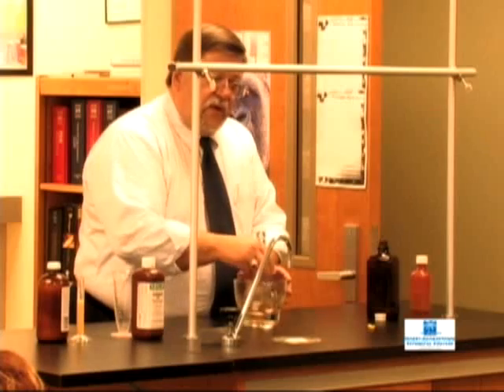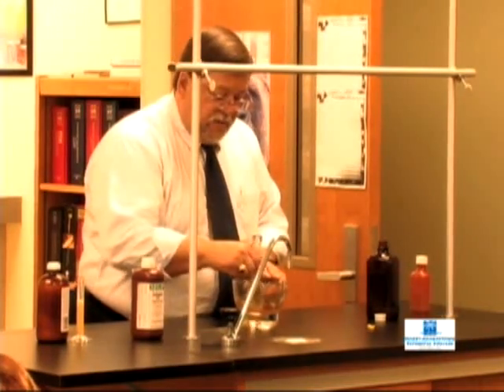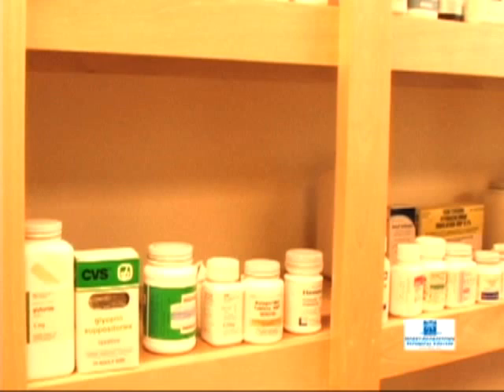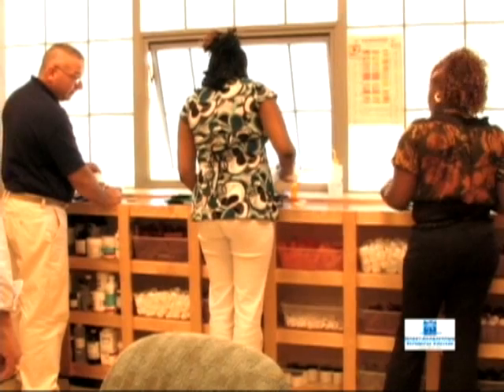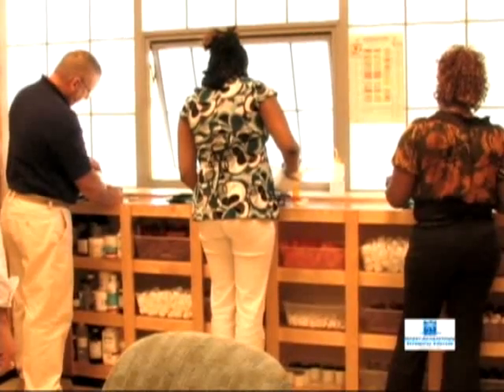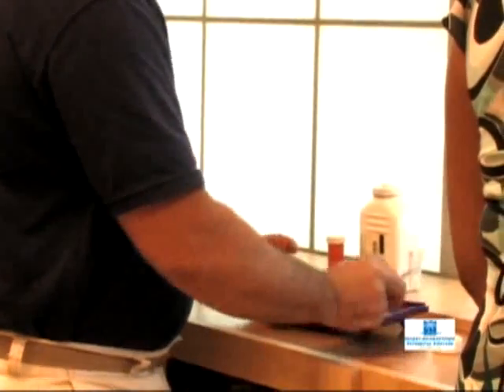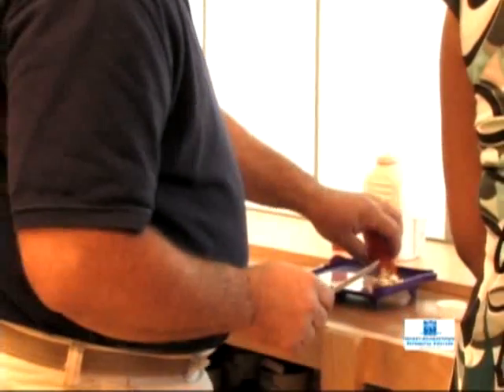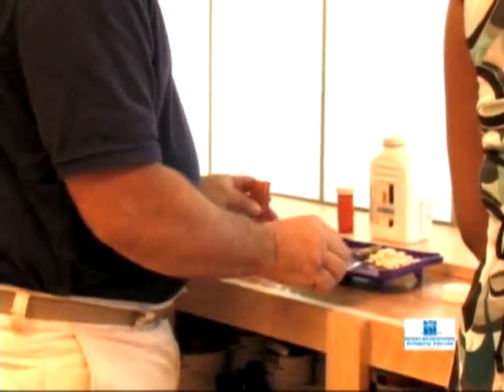Pharmacy Technician At HGTC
Techknow is the college's student staffed talkshow. Techknow is shown on TV as well as online.